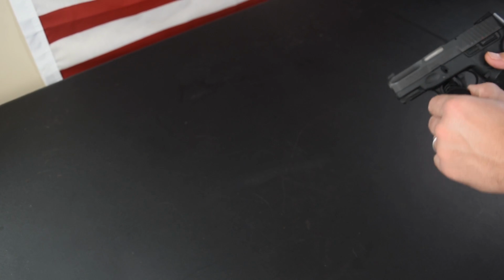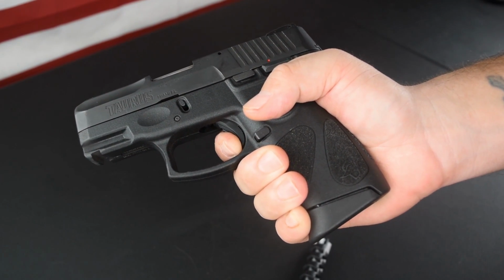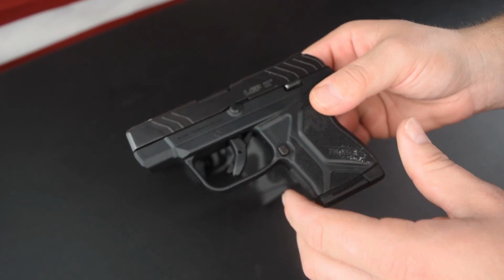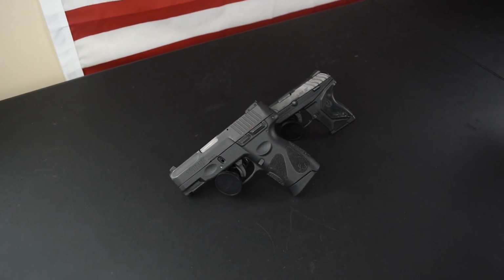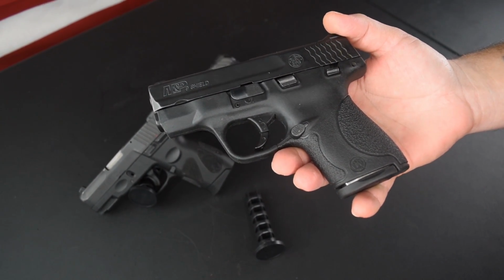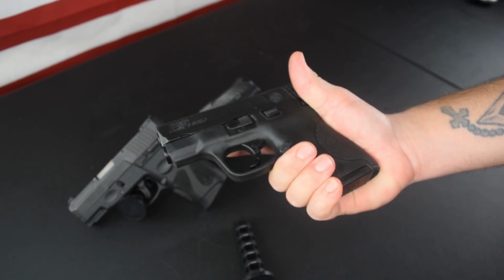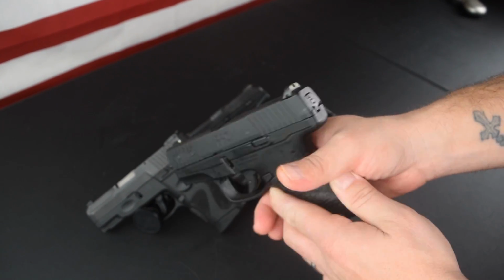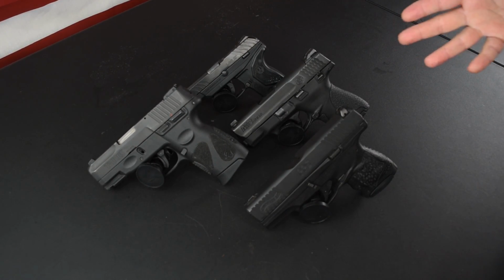Top 5 Carry Guns Under $300